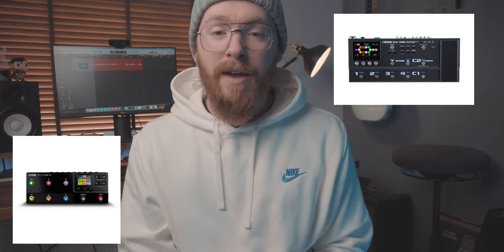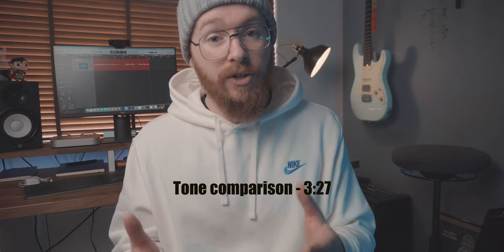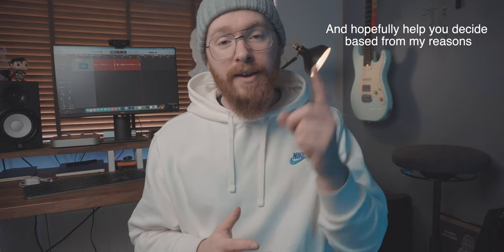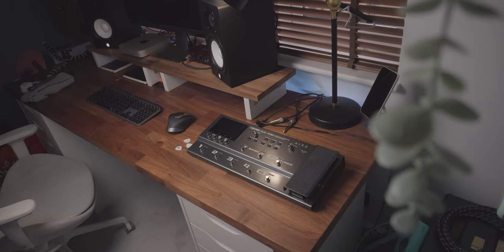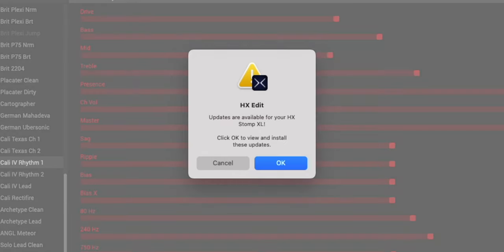Line 6 HX Stomp vs. Boss GX100. A Practical Comparison With Tone Samples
In this video I discuss why I chose one over the other from a practical point of view. Both these units are within a similar price point but I think should be used differently.